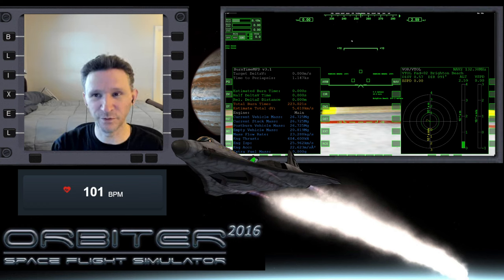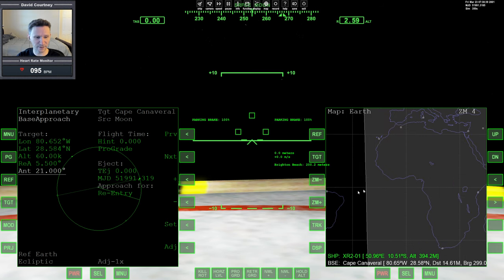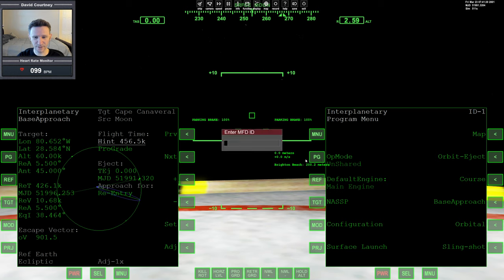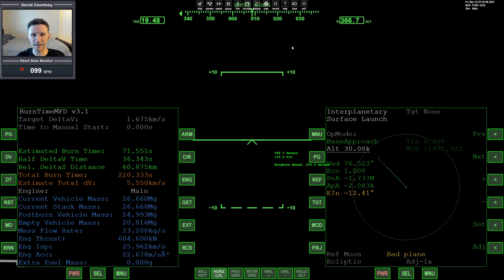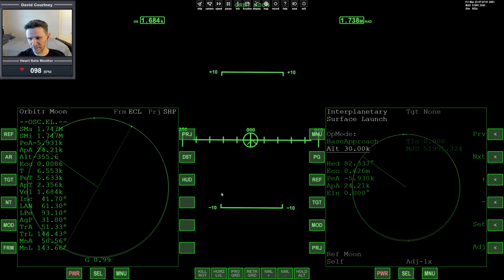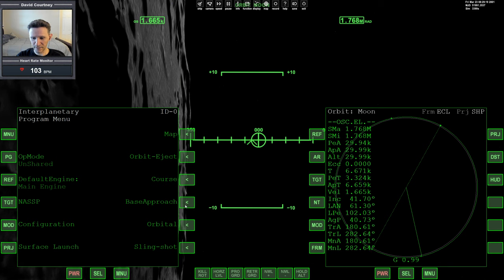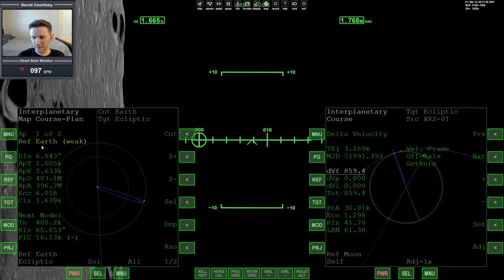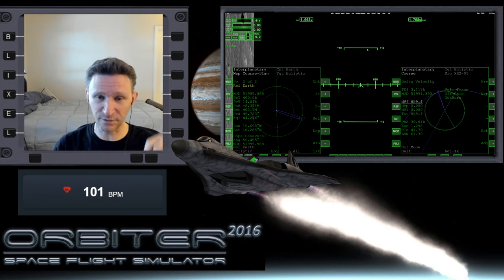Orbiter 2016 - Moon to Earth Direct Reentry/Landing [Part 1]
This video was recorded on 26-AUG-2022.